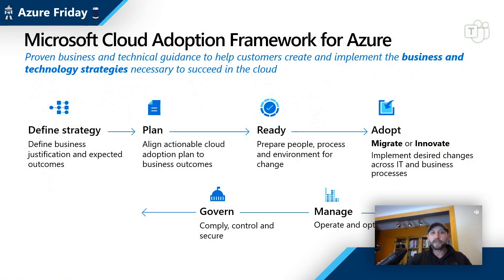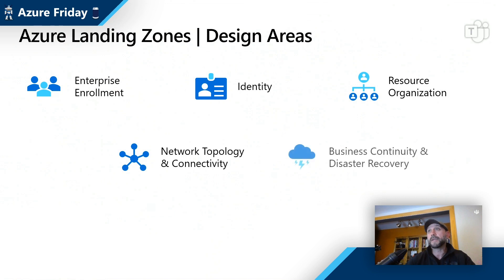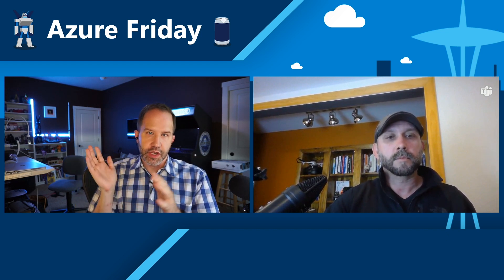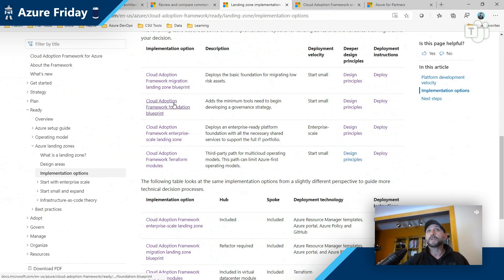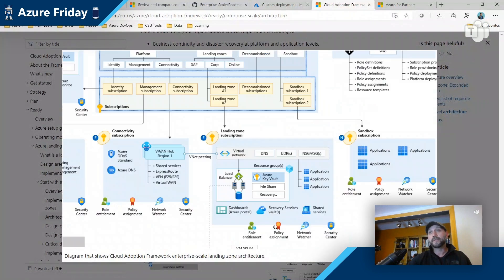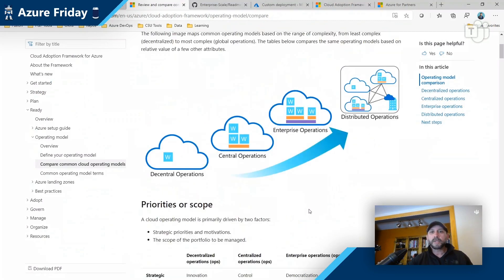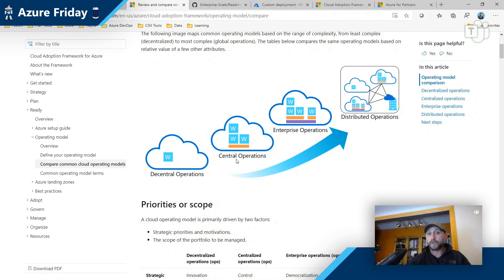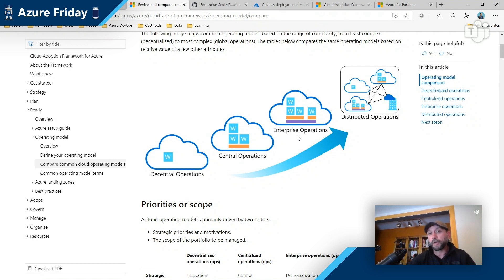Prepare your cloud environments using Azure landing zones | Azure Friday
Brian Blanchard joins Scott Hanselman to discuss Azure landing zones and how you can prepare your destination Azure environment—not only to receive migrating applications, but also to balance agility, governance, and security considerations.

0:00 - Overview
0:38 - What is an Azure landing zone?
5:05 - Landing zone implementation options
8:40 - Compare common cloud operating models & partner offers
11:33 - Wrap-up

◉ Establish cloud governance using Cloud Adoption Framework for Azure | Azure Friday

For CC in Česky, Deutsch, Español, Français, Italiano, 日本語, 한국어, Polski, Português, Русский, Türkçe, 简体中文, and 繁體中文, watch on Channel 9